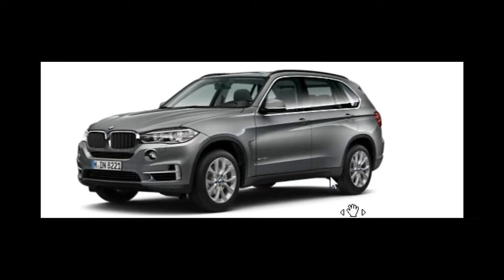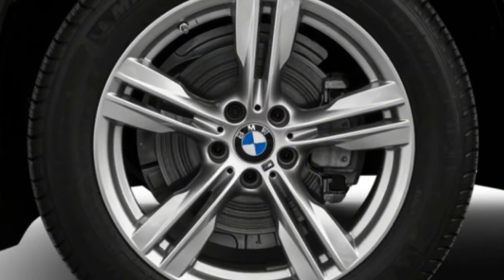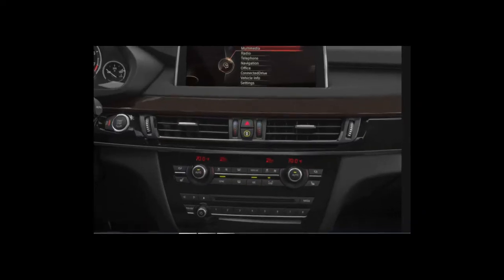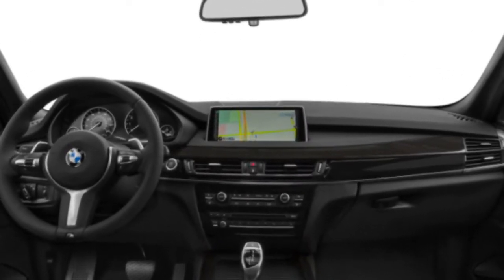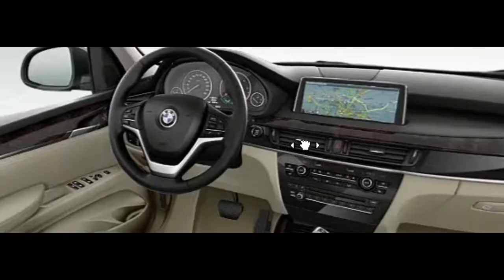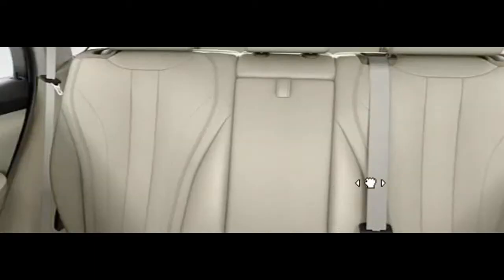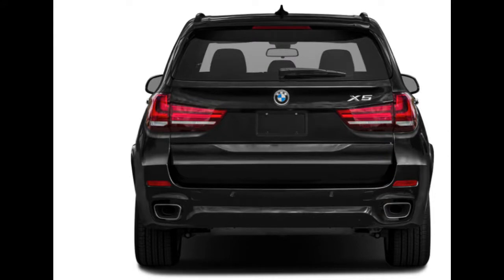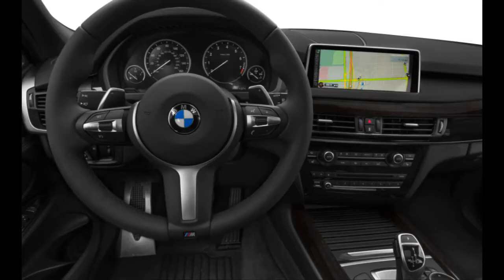bmw X5 2017 review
bmw x5 review city car driving experience 2017 ^^